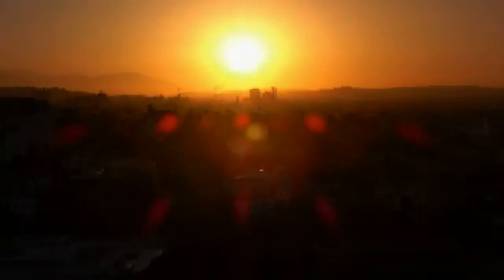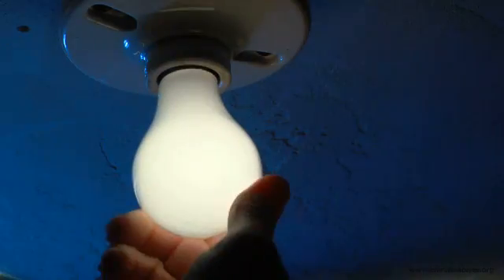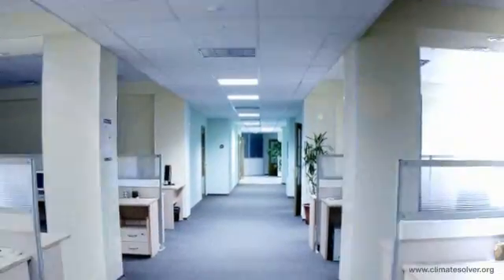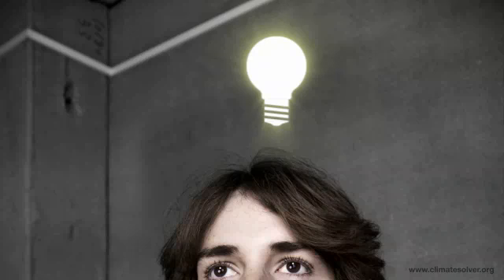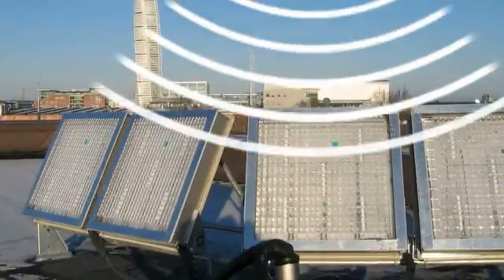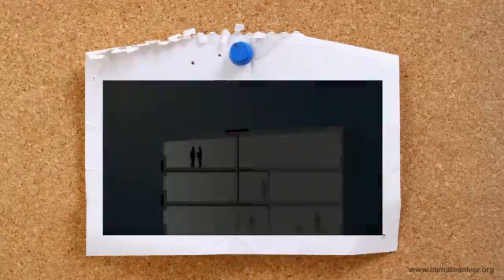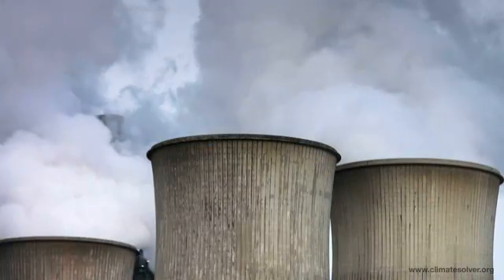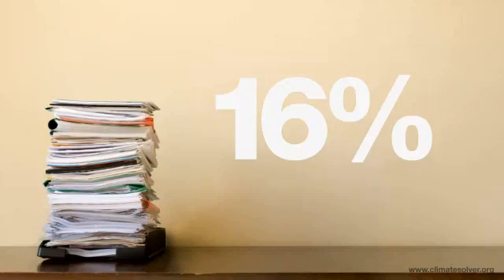WWF and GlobalFOCUS: Parans Climate Solver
WWF and GlobalFOCUS awarded Parans Climate Solver for being one of Sweden's 12 most important climate innovators. To present Parans, they made this video clip.